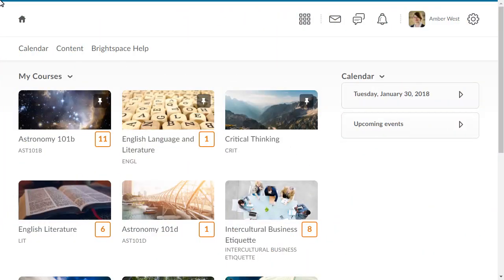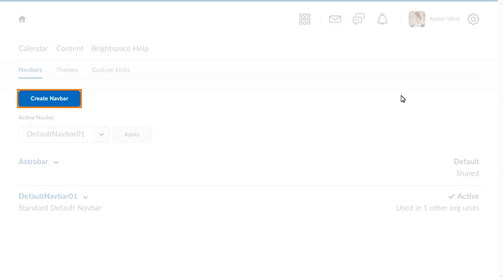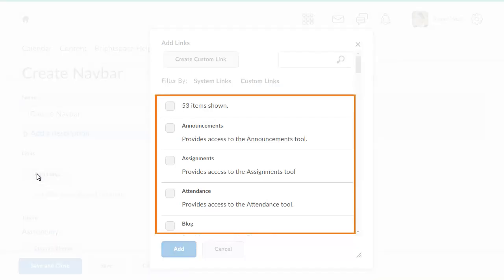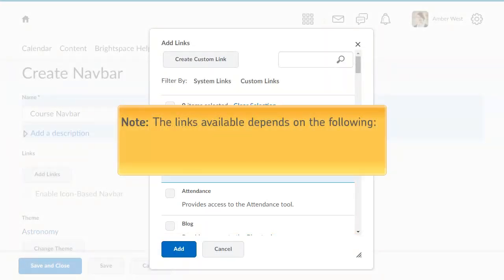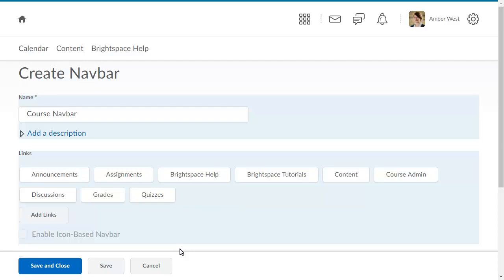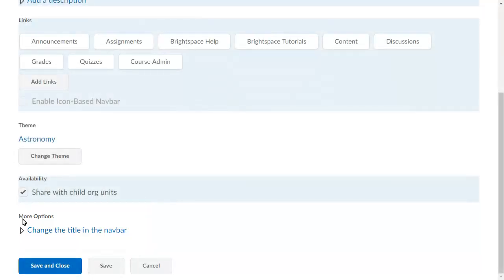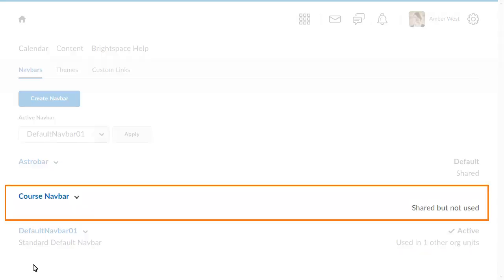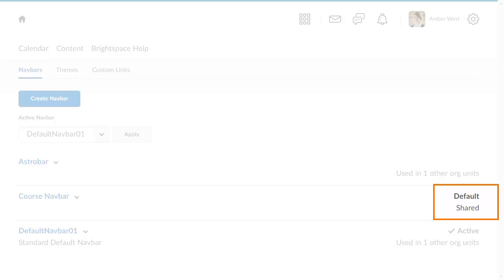Navigation and Themes - Create a Custom Navbar - Administrator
Provide users with a customized navigation experience by creating custom navbars for your organization and course offerings. This tutorial shows how to create a custom navbar in Brightspace Learning Environment.